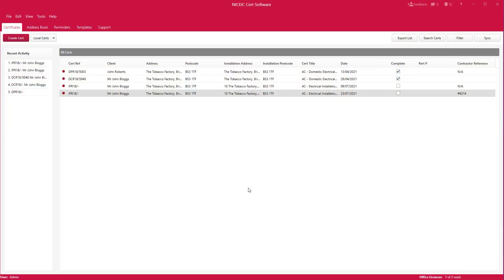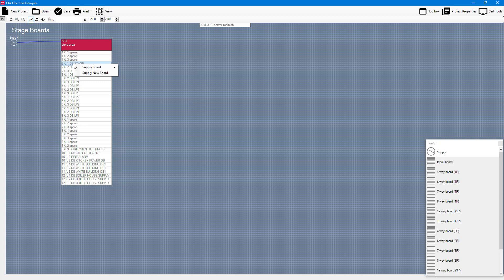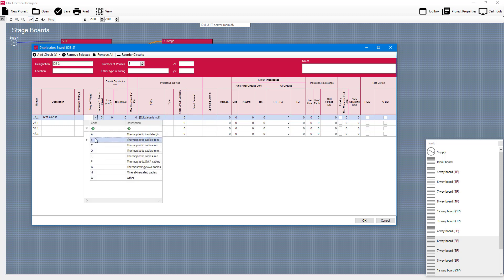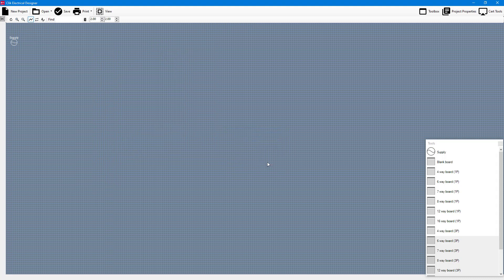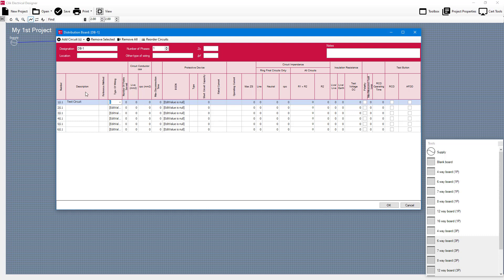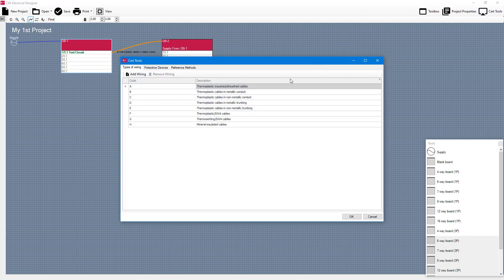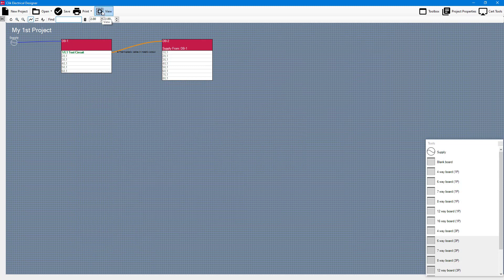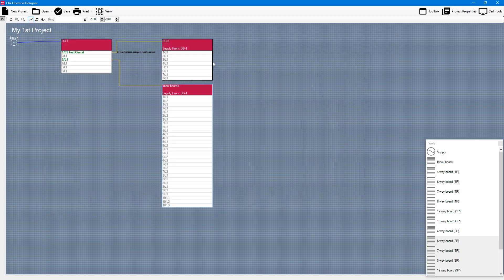Clik Board Designer Overview | NICEIC Cert Software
This video will show you how to use the Clik board designer in the NICEIC Cert Software. It will show you how to edit your existing boards in your library as well as how to create new projects.

Introduction 00:00
Creating projects with existing boards 00:17
Creating new projects 02:35
Cert tools and other options 04:36

New to NICEIC Cert Software? See how it can speed up the certification process with a free demo